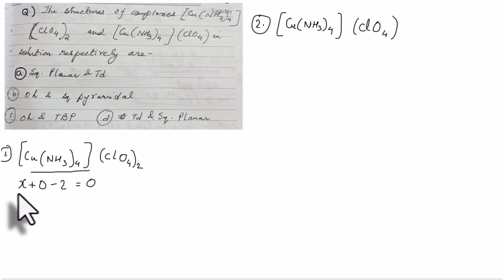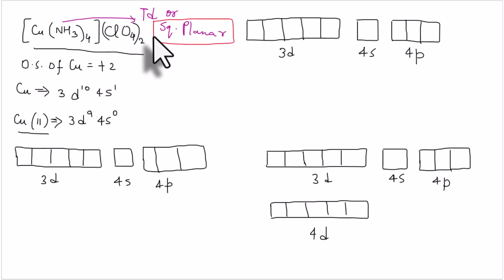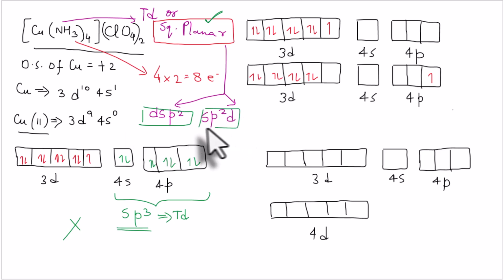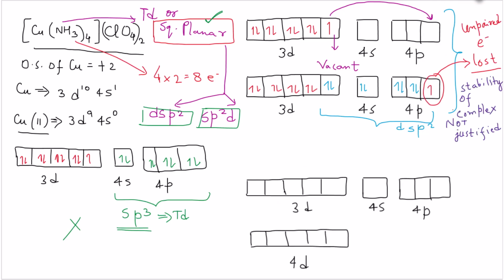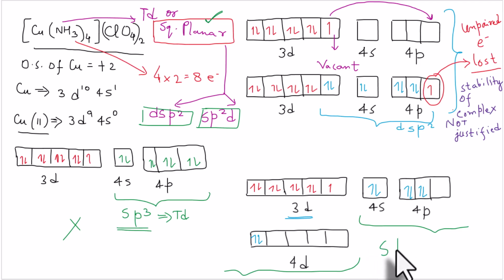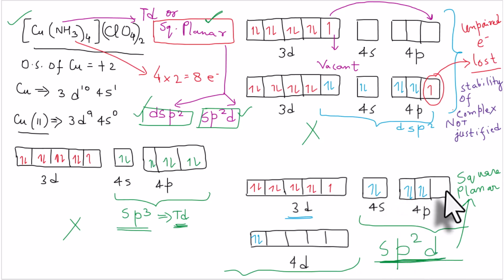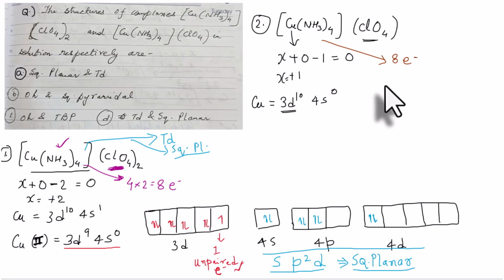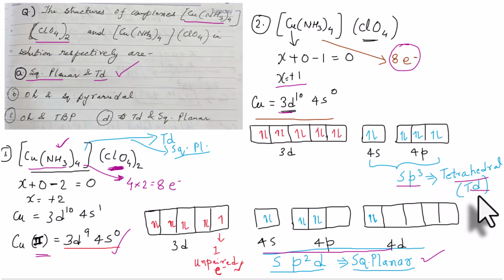CSIR-UGC-NET/GATE chemistry - [Cu(NH3)4] (ClO4)2 and [Cu(NH3)4] (ClO4) hybridization and geometry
What is the actual hybridization and geometry of [Cu(NH3)4] (ClO4)2 and [Cu(NH3)4] (ClO4) and why?
Please comment what you want to learn  next in chemistry?